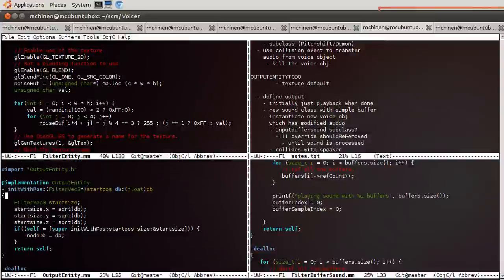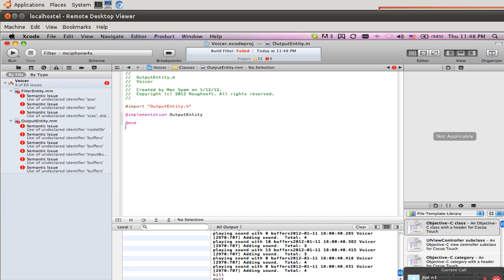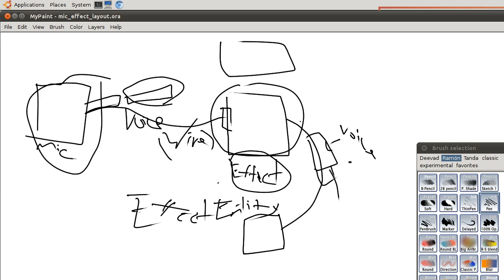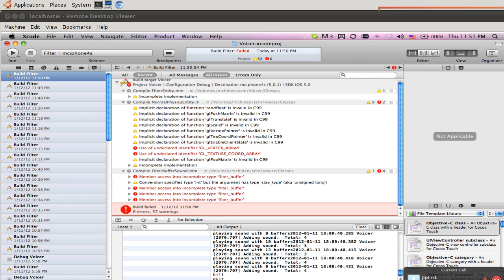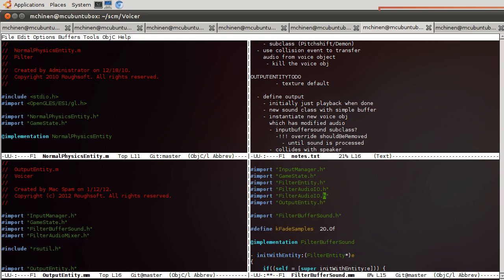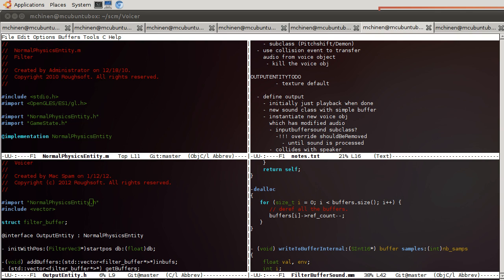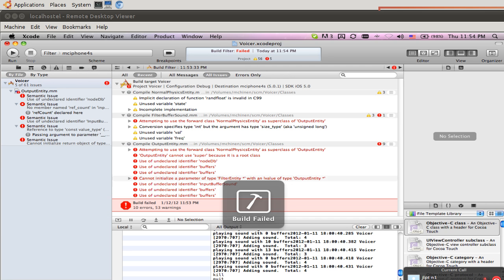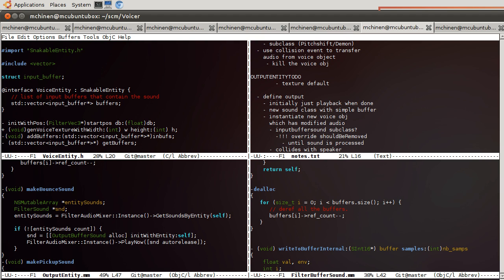005_10 iOS/iPhone Audio Programming Stream of Consciousness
After getting the recorded audio playback buffer bugs fixed yeasterday, today I continue implementing the audio effect functionality/framework in my framwork for the iphone.  View in 720p for text clarity.